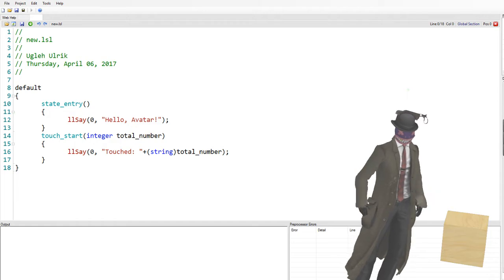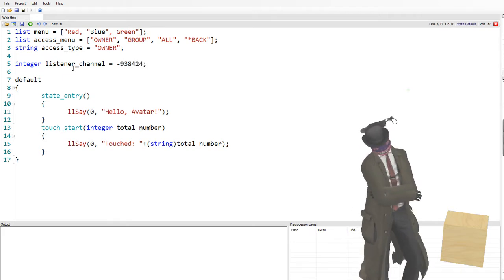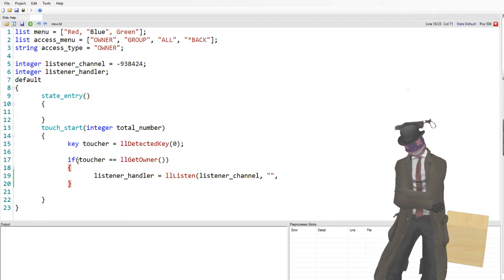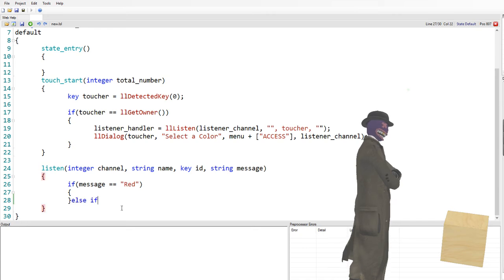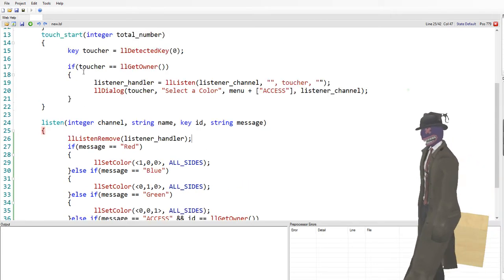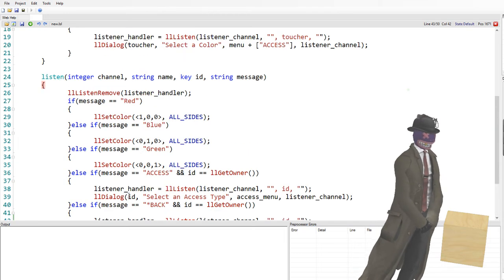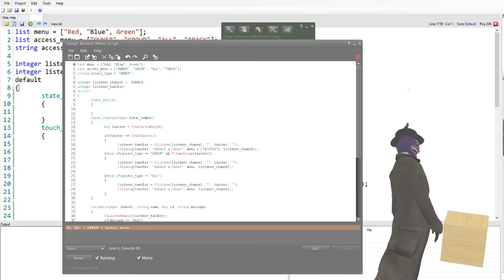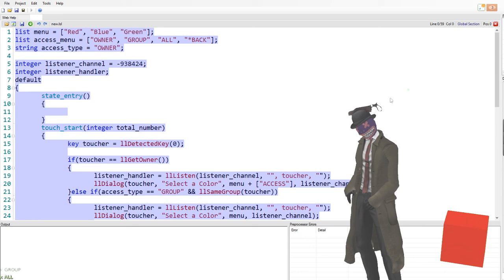LSL Access Menu Script Tutorial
In this tutorial you will learn how to script an Access Menu for your main menus functions.